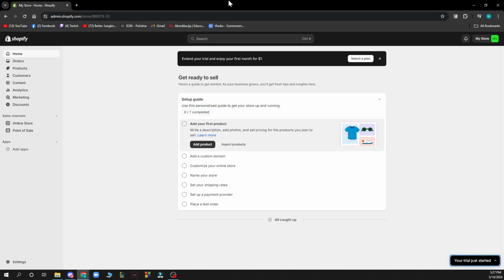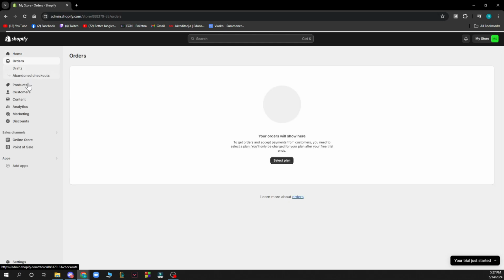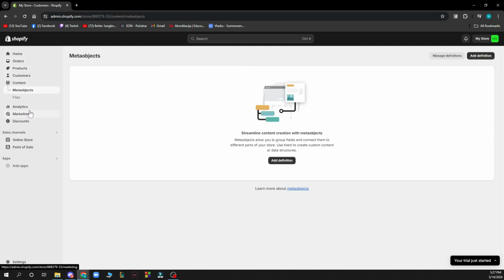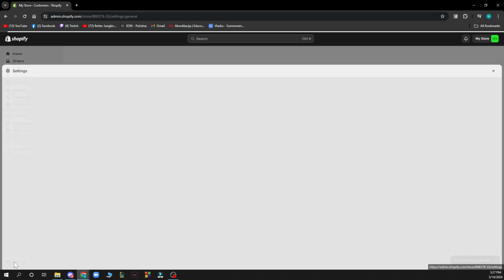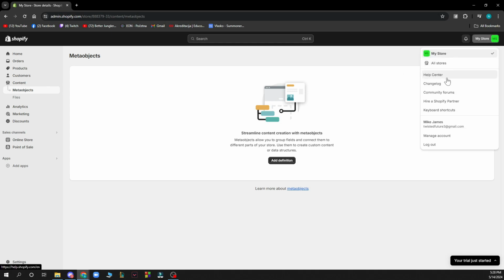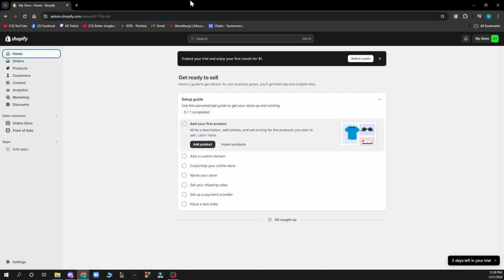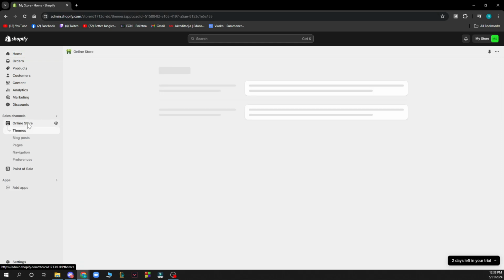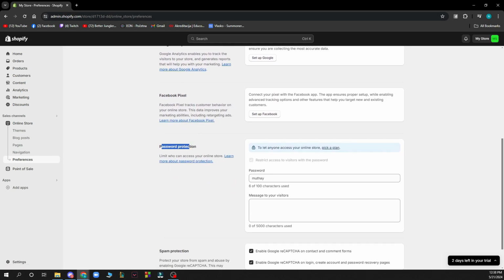How to Create a Password Protected Page on Shopify (Quick Tutorial)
In this video I will show you How to Create a Password Protected Page on Shopify. It would be good if you watch the video until the end so that you don't miss important steps.